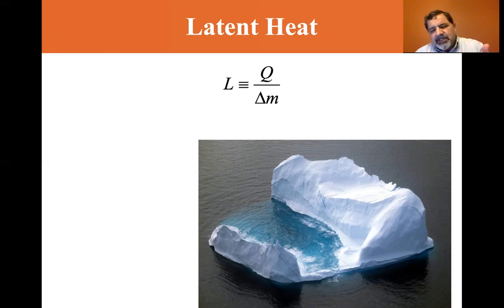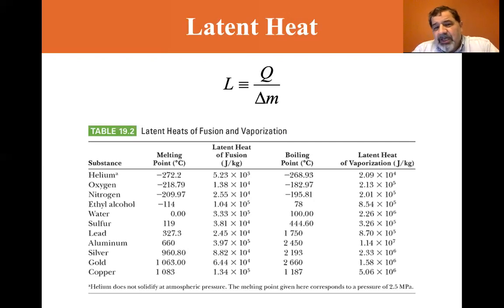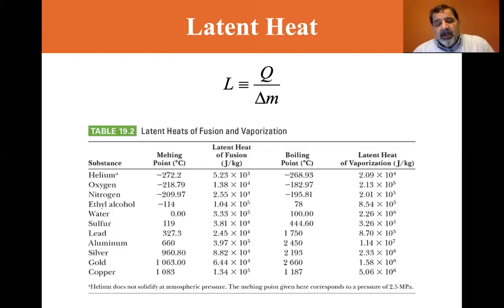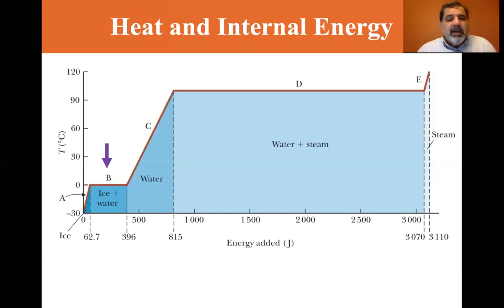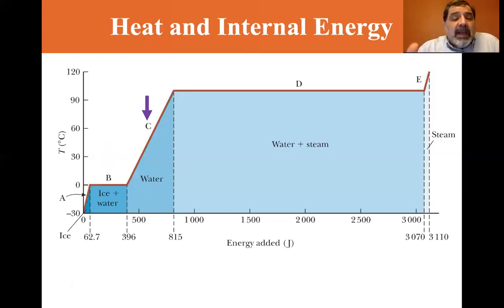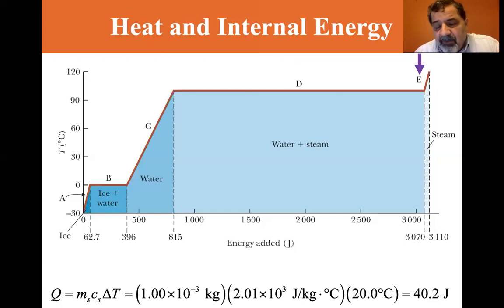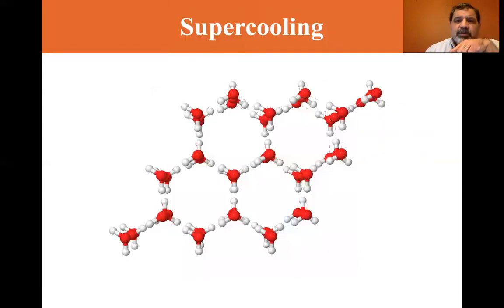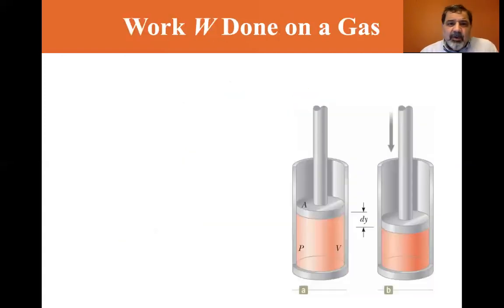Universty Physics Lectures, Latent Heat